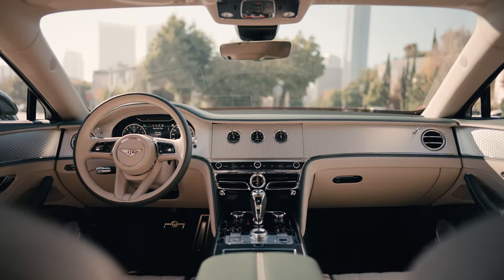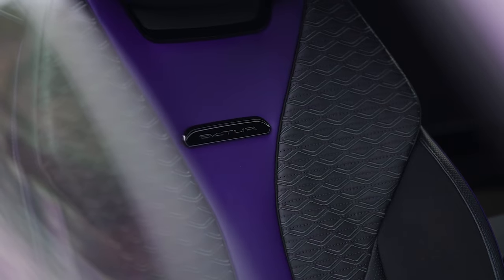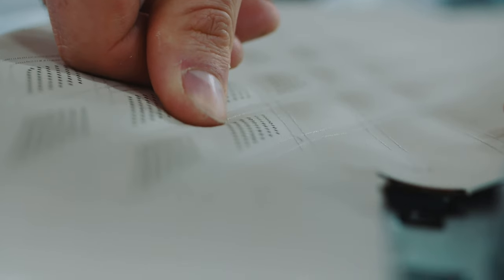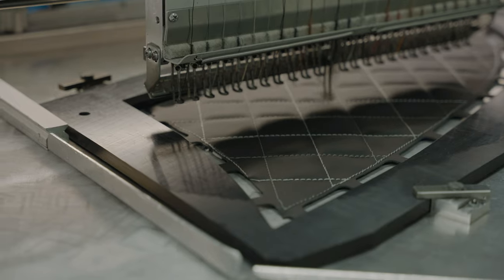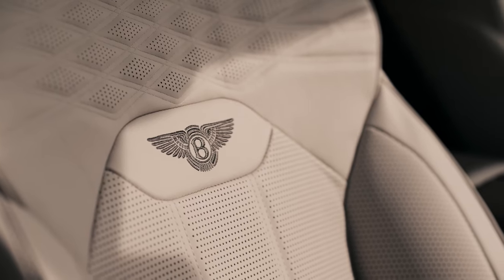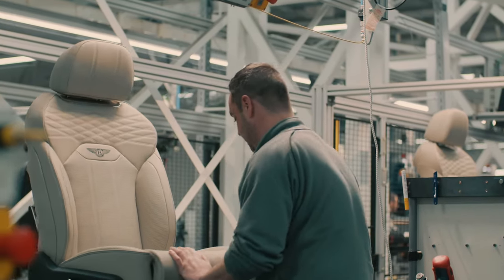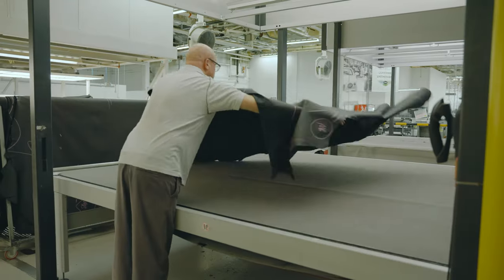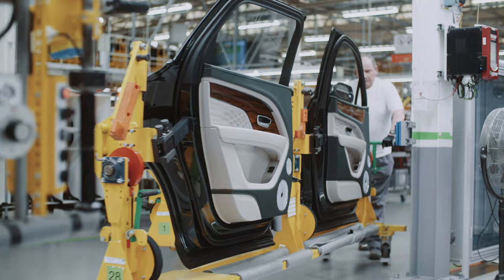Bentley’s sustainable leather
Chosen carefully and crafted with precision and pride, leather hides contribute enormously to the sense of comfort and refinement in every Bentley. Around 15 hides go into every Mulsanne, around 14 into Bentayga, 13 into the Flying Spur and 10 or 11 into the Continental GT. Depending on the model, they are available in a wealth of colours, many of which can be applied to softer, semi-aniline leathers.

To ensure that Bentley is sustainable in the sourcing of leather used within its cars we work with the Sustainable Leather Group, pioneering sustainable practices in our leather production and supply chain.

Hear from Marc Stang, Technical Manager in Leather Technologies, this World Leather Day on how Bentley uses leather to create some of the most exquisitely crafted car interiors in the world.